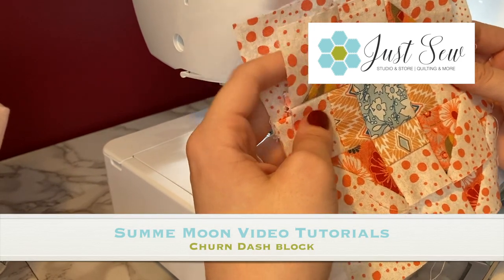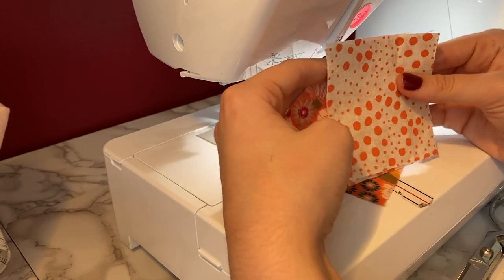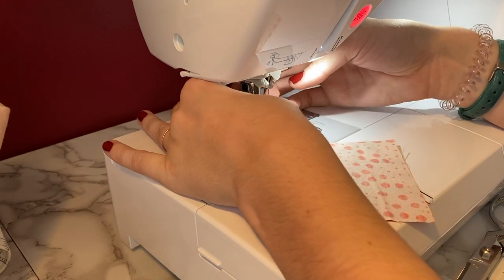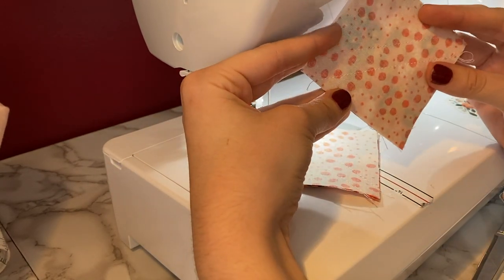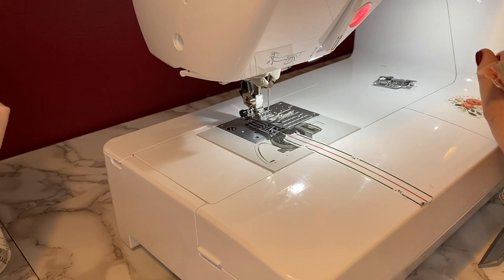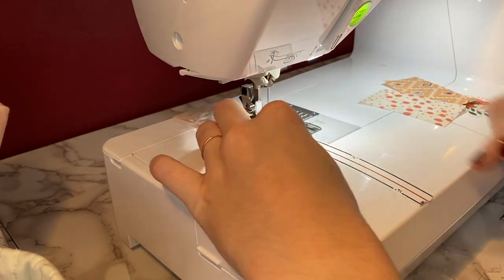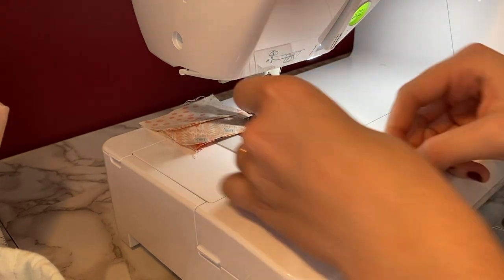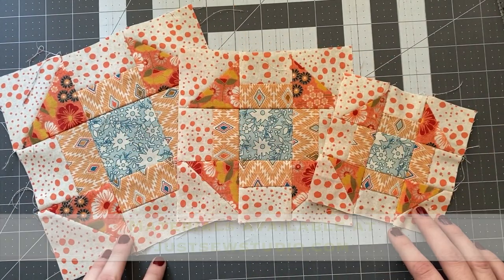Summer Moon Tutorials: Churn Dash | JUST SEW STUDIO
This video is part of our Summer Moon series. Follow along!